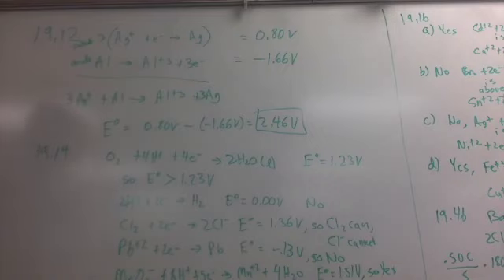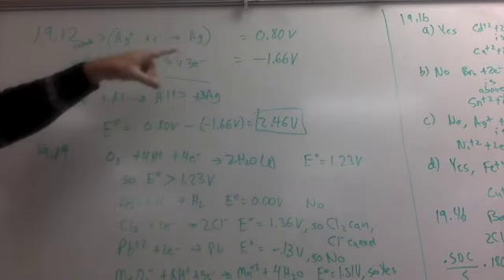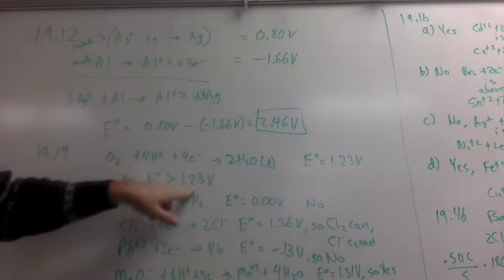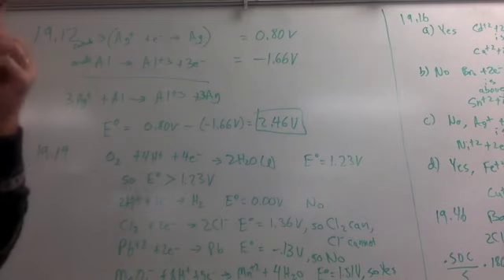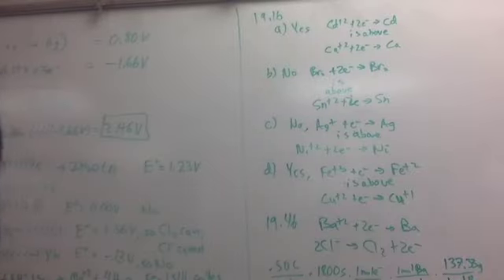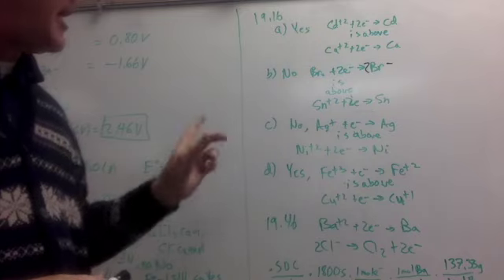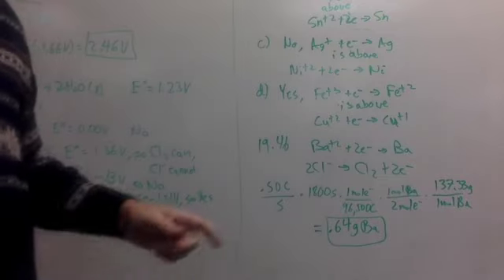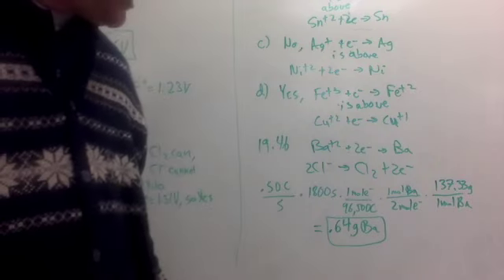3.C.3HWAPChemKoker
This video is about 3.C.3HWAPChemKoker